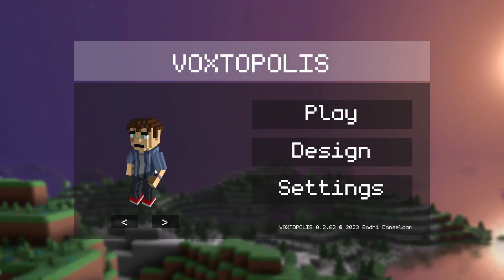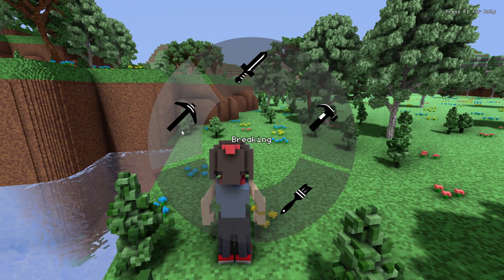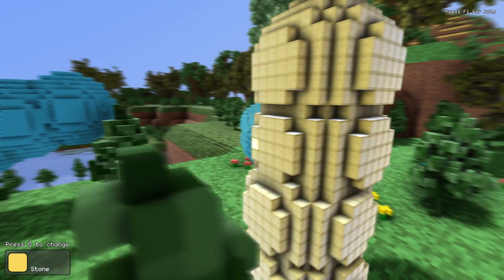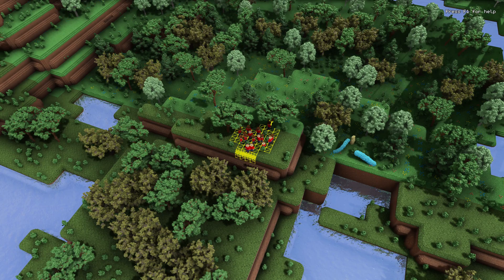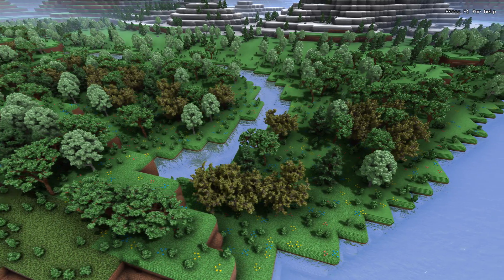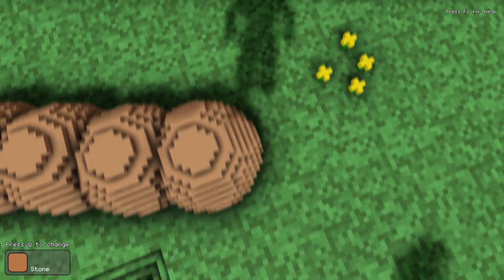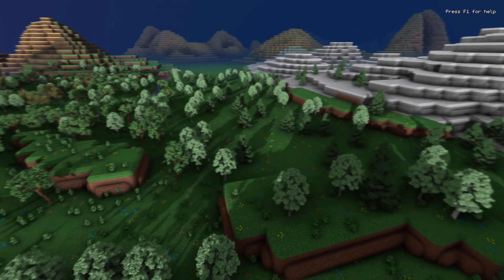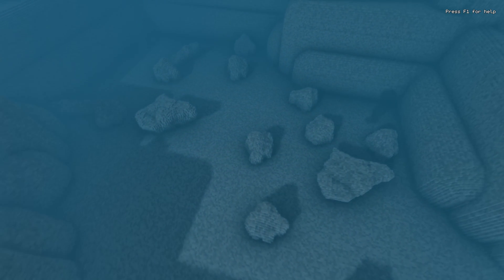Ray Traced Voxel Engine in Unity - Voxtopolis Devlog 1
Join the Voxtopolis Discord server for development updates and build download

Adding some commentary and showing the project's progress!